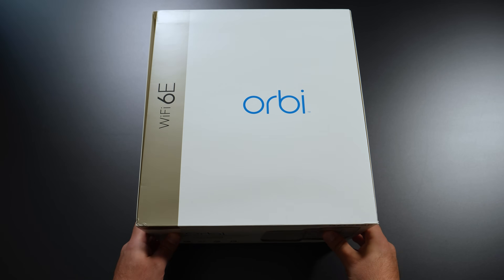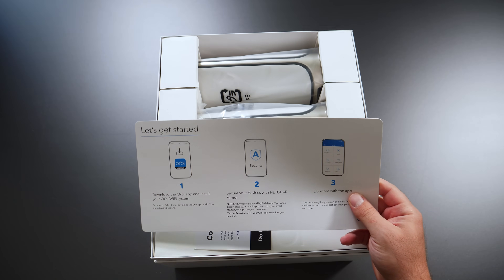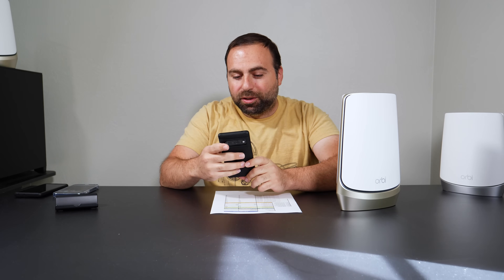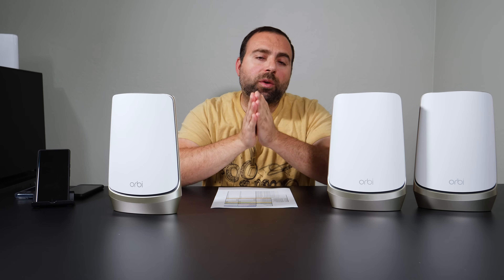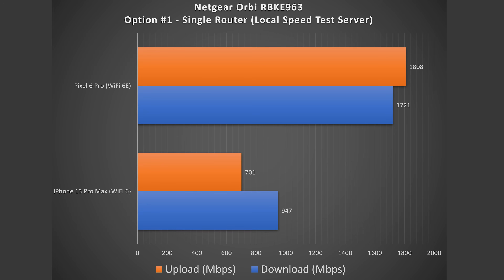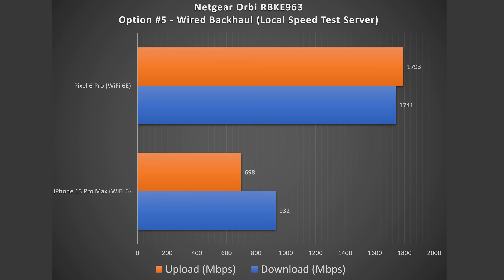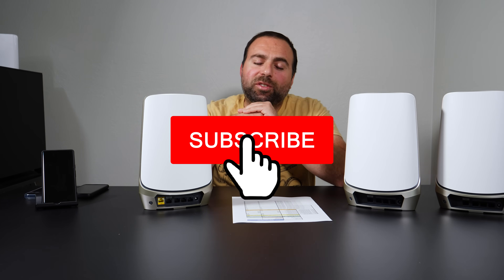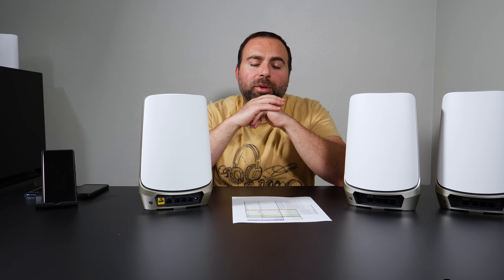Netgear Orbi RBKE963 Review | World's First Quad-Band Mesh WiFi 6E | Speed, Range, App and More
Netgear Orbi RBKE963 Unboxing and Review. This mesh WiFi 6E System is very fast and has amazing range. Covering the following topics; mesh wifi explanation, speed tests, range tests, dual-band vs triband vs quad band, netgear orbi app and more. Hosting my own speed test server to test the max speeds of this ET8. This quad band Netgear Orbi Wifi 6E AXE11000 system works well in just about every category. The best mesh wifi period?

Product Links
Netgear Orbi RBKE963 (AXE11000)
ASUS ZenWiFi ET8 (AXE6600)

ASUS ZenWiFI XT8 (AX6600)
ASUS ZenWiFi Mini XD4 (AX1800)

16 Port Gigabit Ethernet Switch
8 Port Gigabit Ethernet Switch

Timeline
00:00:00 - Netgear Orbi RBKE963 Review
00:02:34 - Netgear Orbi RBKE963 Unboxing
00:04:26 - Netgear Orbi RBKE963 First Impressions
00:05:03 - Netgear Orbi RBKE963 WiFi 6E Speed Test
00:06:21 - Netgear Orbi RBKE963 vs RBK752 Size
00:07:15 - Netgear Orbi RBKE963 Internet Speed Test
00:09:18 - Netgear Orbi RBKE963 Speed Test on Wireless Backhaul
00:10:49 - Netgear Orbi RBKE963 Speed Test on Wired Backhaul
00:11:28 - Netgear Orbi RBKE963 Range Test
00:13:48 - Netgear Orbi App
00:15:11 - Best Mesh Wifi Ever?